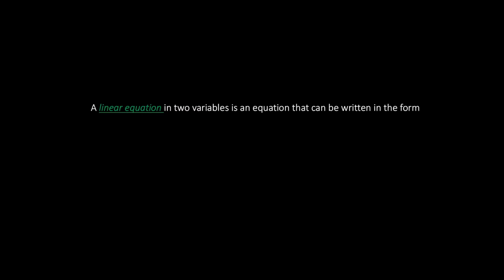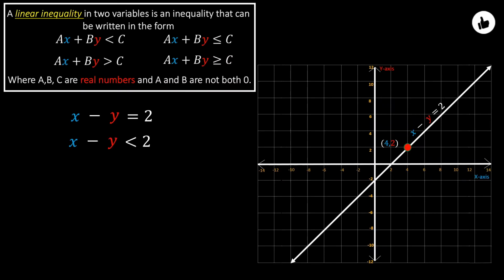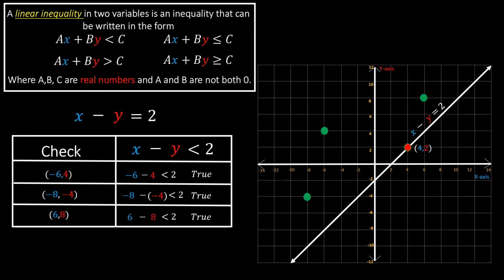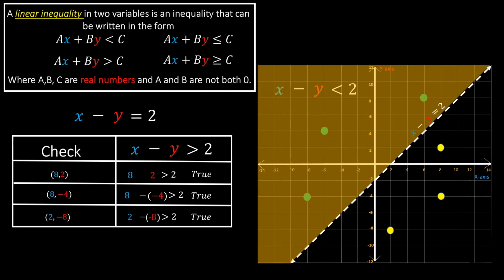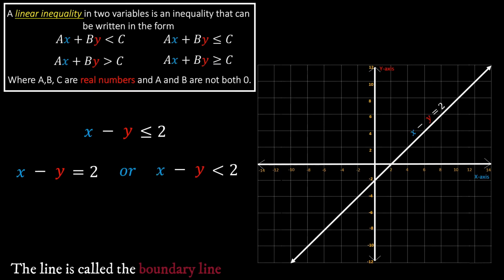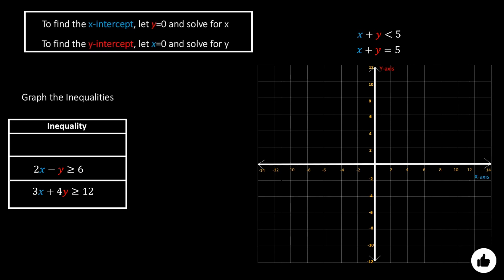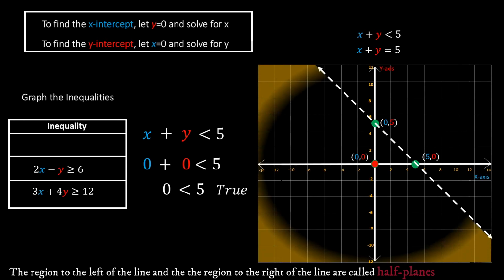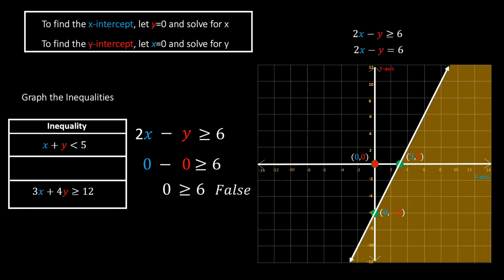Graphing Linear Inequalities in Two Variables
A math video that explains how to graph linear inequalities in two variables. Graphing linear inequalities.